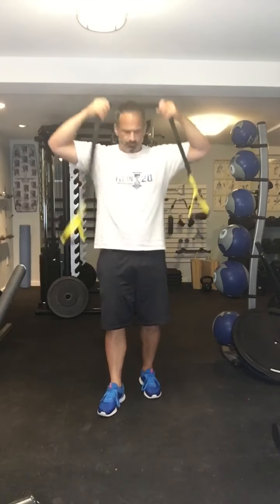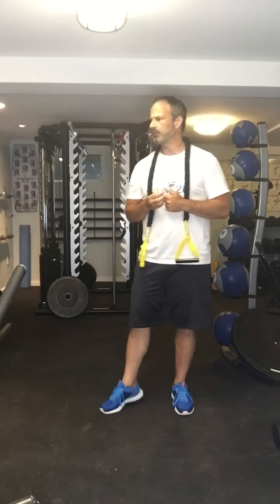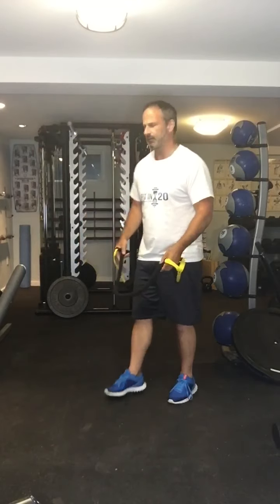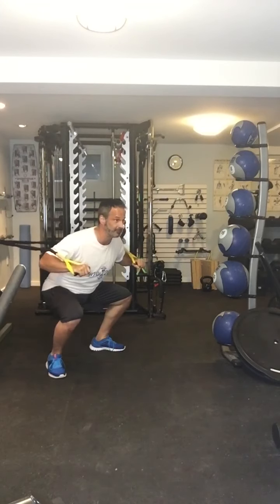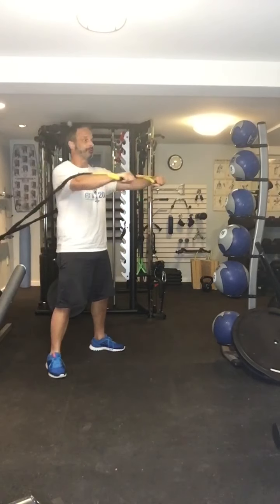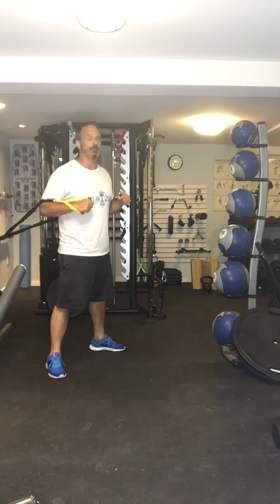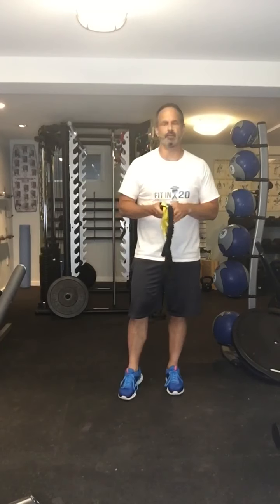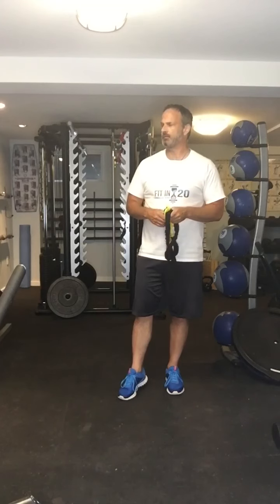Metronome training: Squat-to-Chest Press, Resistance Band